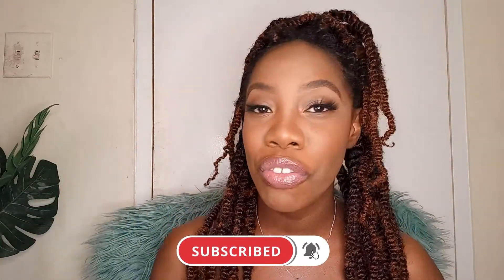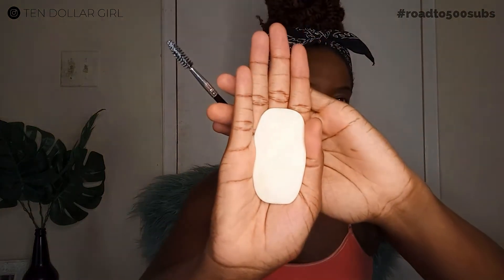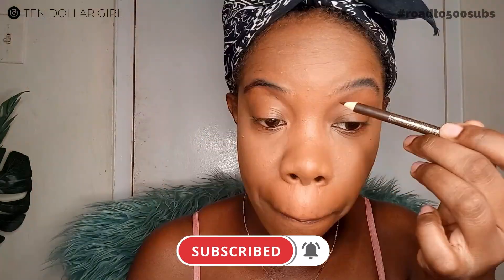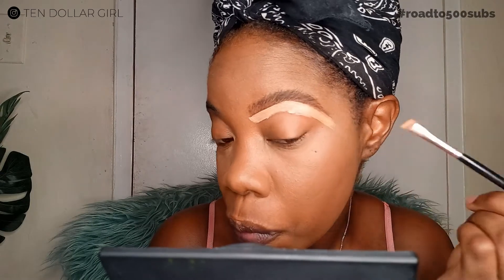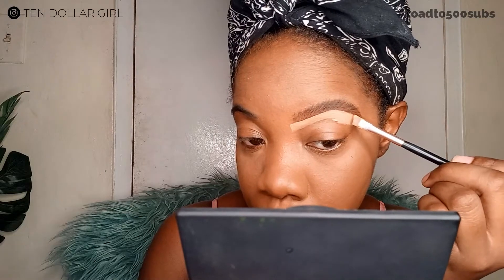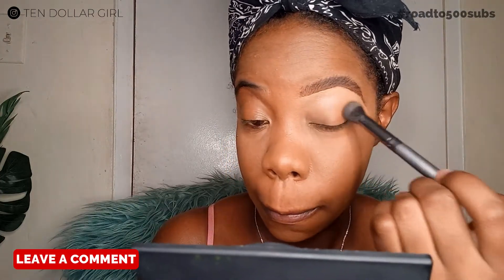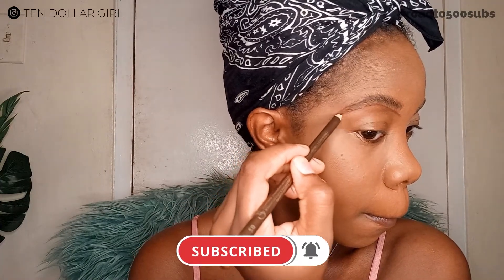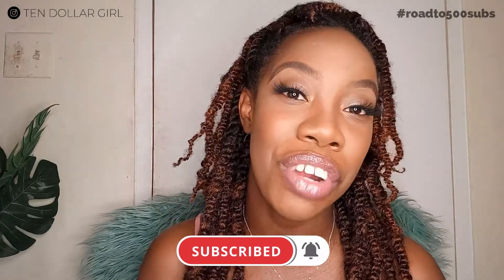FLUFFY BROW TUTORIAL 2021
Hey Everyone,
Today it is all about the FLUFFY BROW! If you want to know how to get Fluffy Brows or even just struggling with the technique, pay close attention in this video.

WHAT YOU NEED:
1. Spoolie
2. Bar of Soap
3. Concealer (your shade or a shade lighter)
4. Eyebrow Pencil (Freshly sharpened)
5. Loose Setting Powder